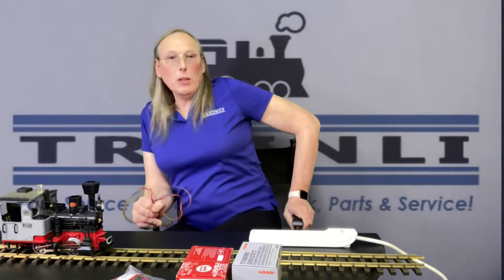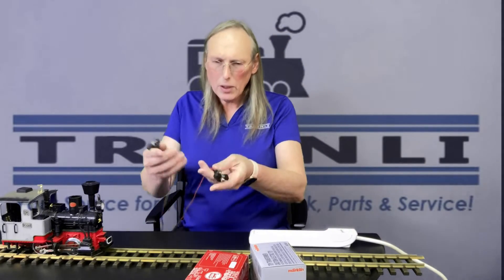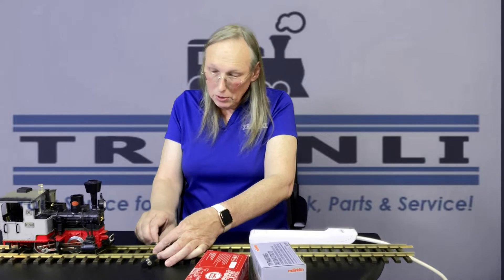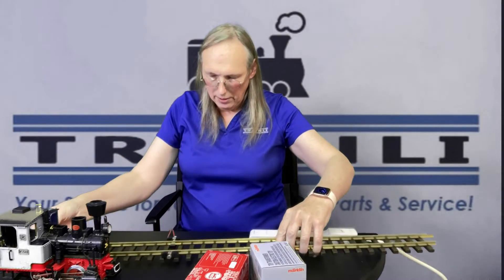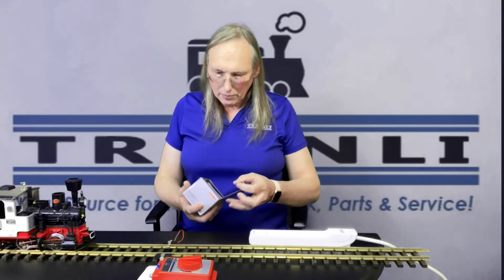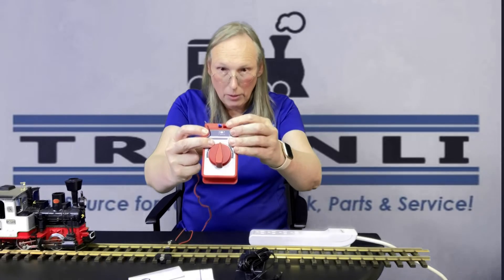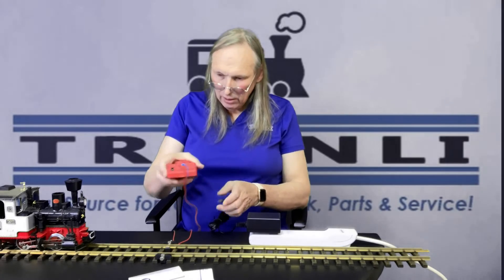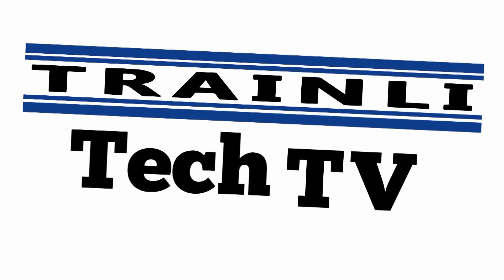Trainli Tec TV LGB Power Supply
Lean how to hook up you LGB Power Supply.

We offer best in class for G-scale trains: track, switches, DCC, accessories, and so much more. Don't look any further we are your prime source for LGB Engines, LGB Rolling stock, LGB Parts, LGB repair. Nobody else will give you this high quality of service and the best prices in the market. Additionally we are constantly on the lookout to present to you some of the finest products for your garden railroad hobby that we either produce ourselves, or find in other parts of the world. Please check in on a regular basis, since we will have often new products that we will bring to you. We carry the most sophisticated rail bender, stainless steel track, switches (turnouts), switch improvement kits, 3-way, turntables, automobiles, figures and a wide range of accessories.